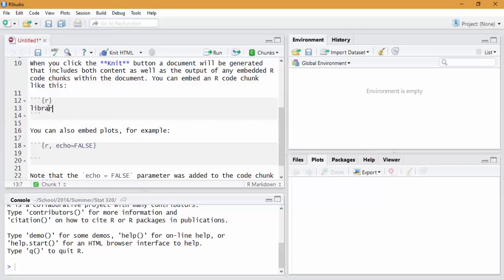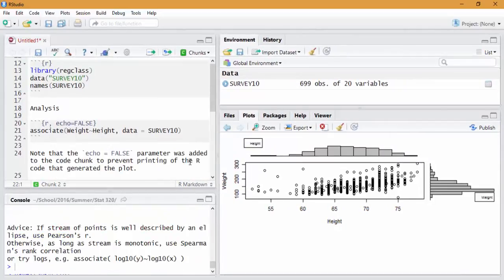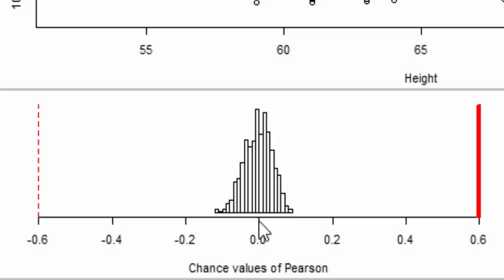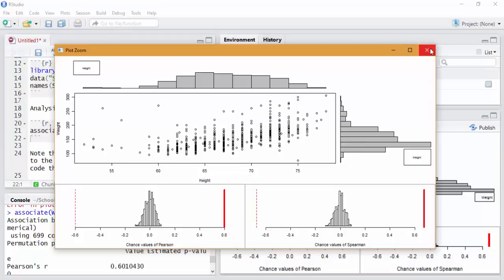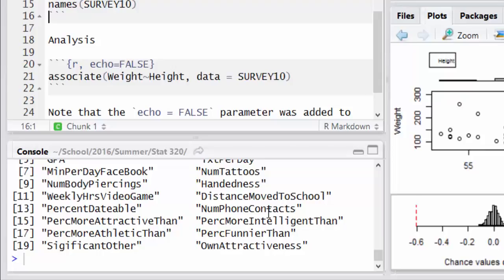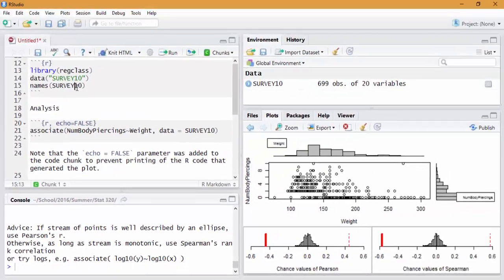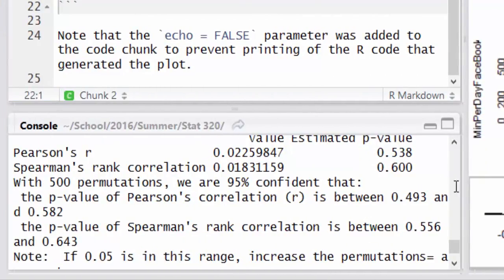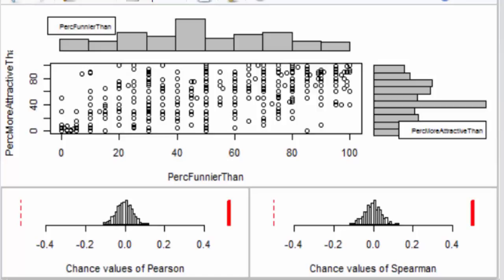Associations - Quantitative / Quantitative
Understanding the relationship between two quantitative variables.